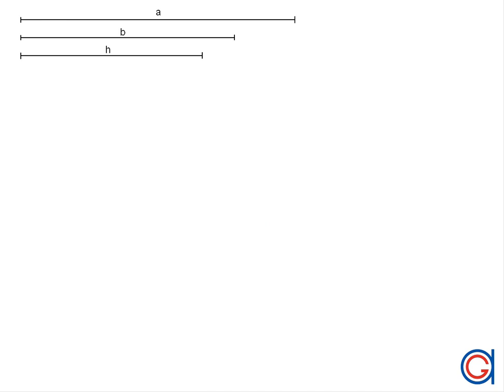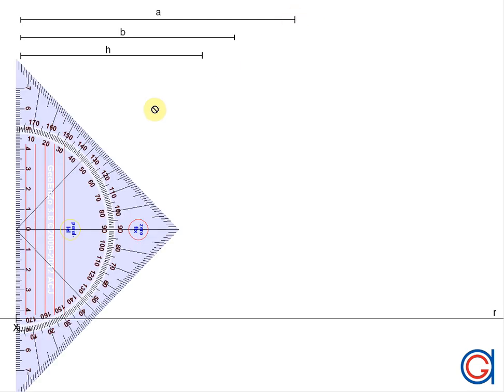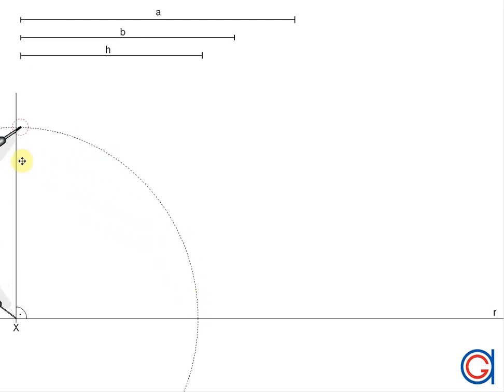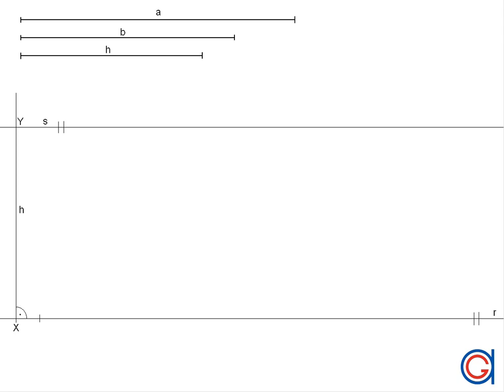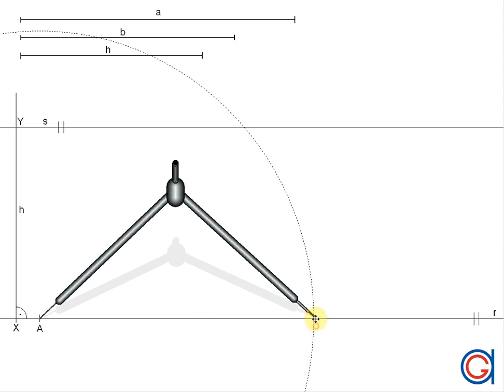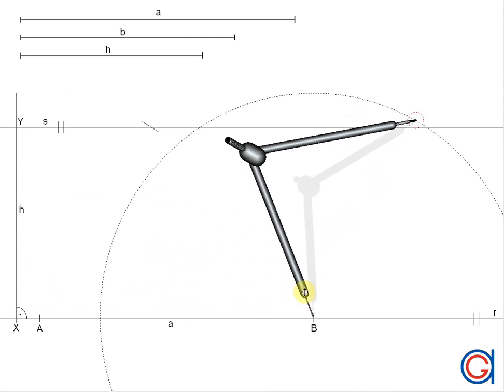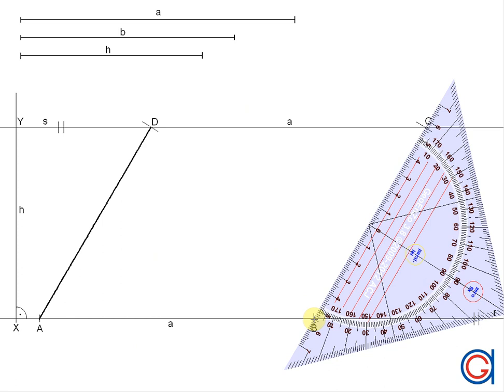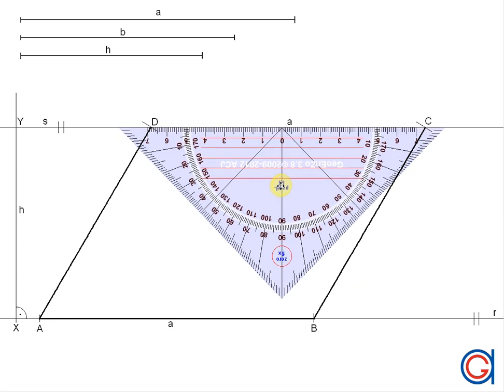How to draw a Rhomboid given its Sides and one of its Height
Learn how to construct a Rhomboid knowing the length of its sides and one of its height.